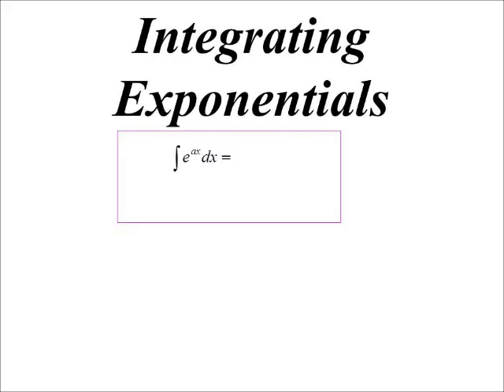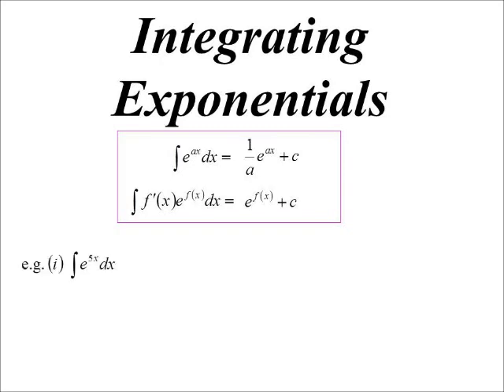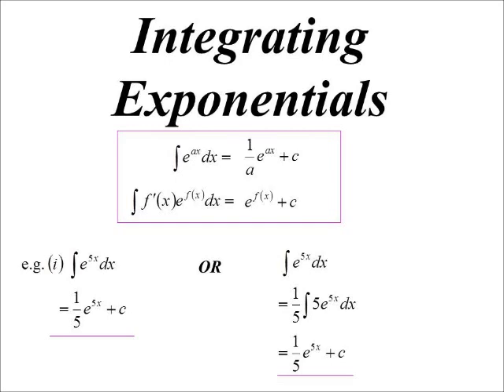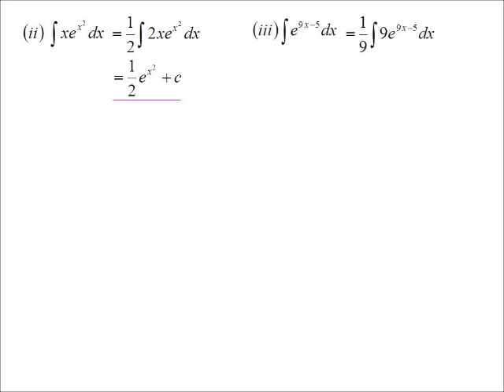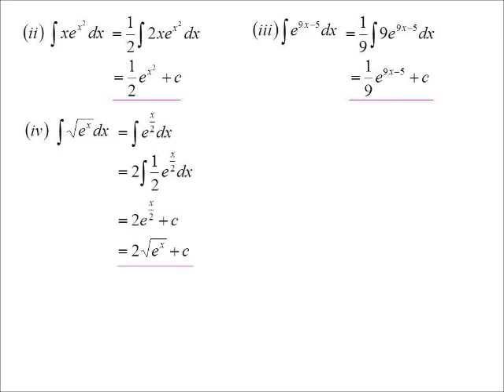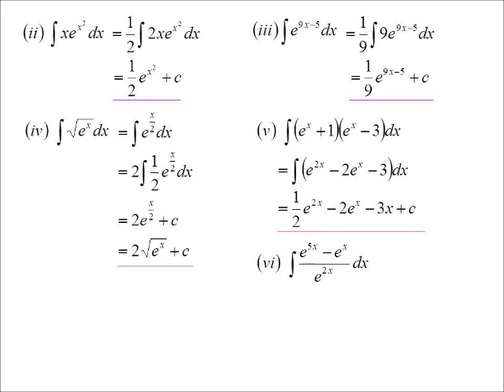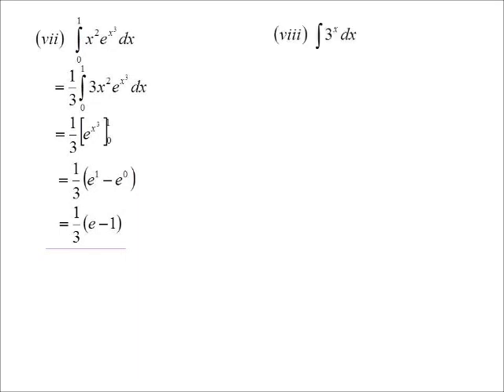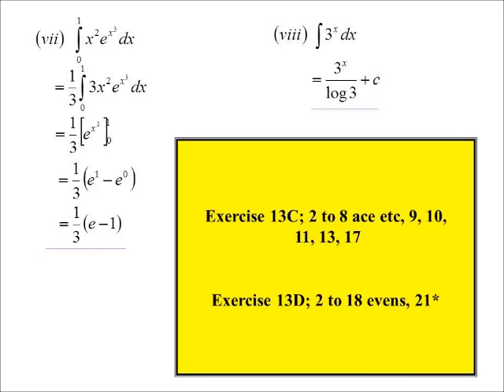12X1 T02 02 integrating exponentials 2018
Now we look at the partnet to differentiation; that being integration